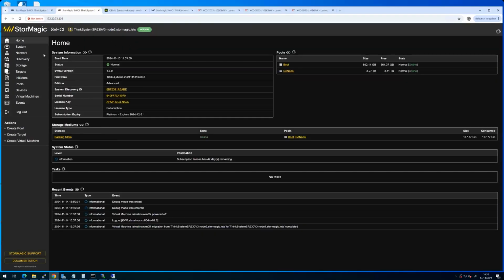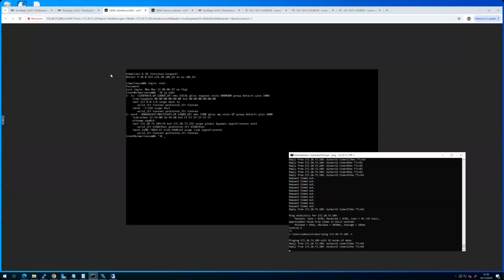SvHCI Failure Scenarios - Hardware failure HA failover